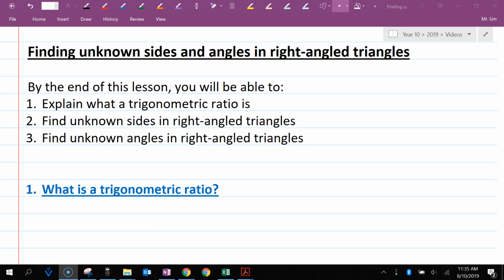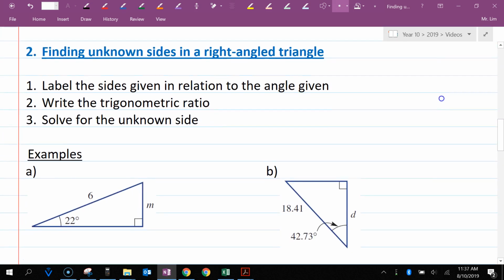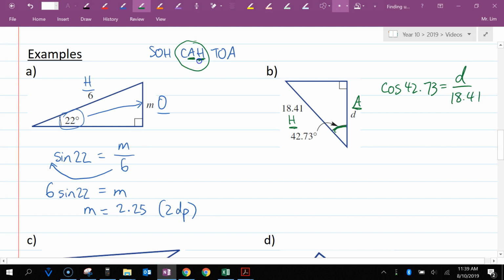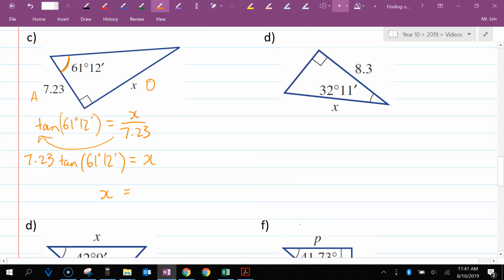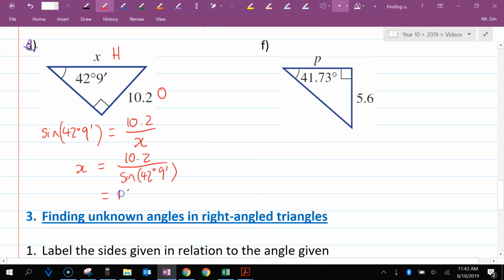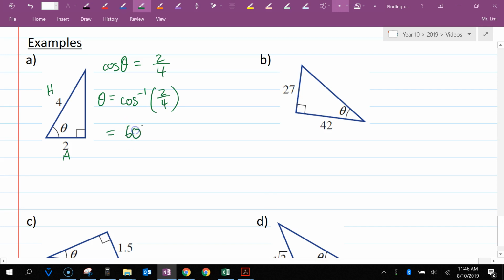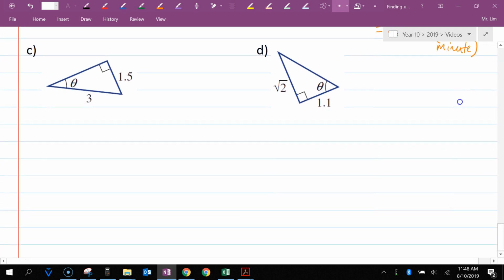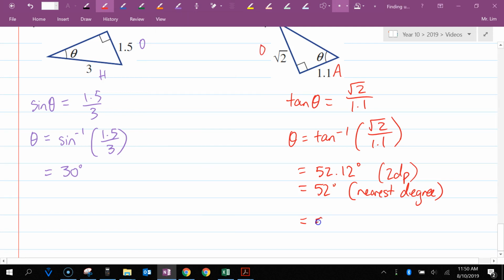Finding unknown sides and angles in right angled triangles